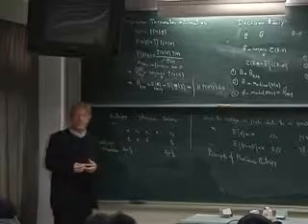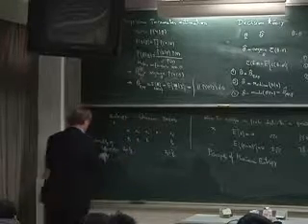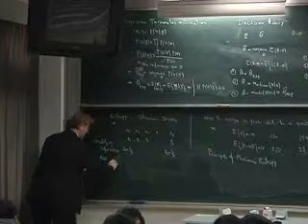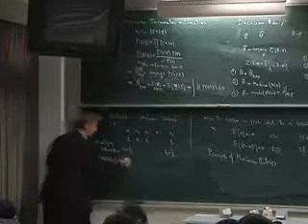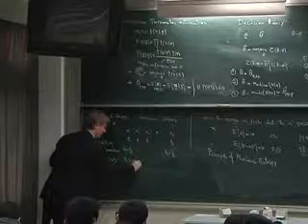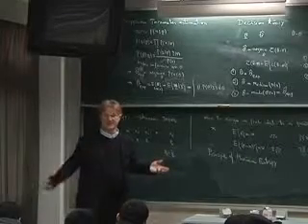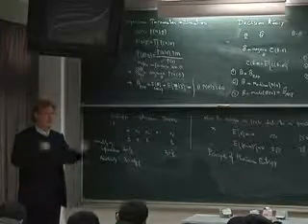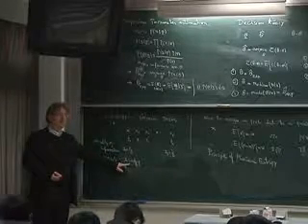VTS 05 4: Inverse problems in signal and image processing